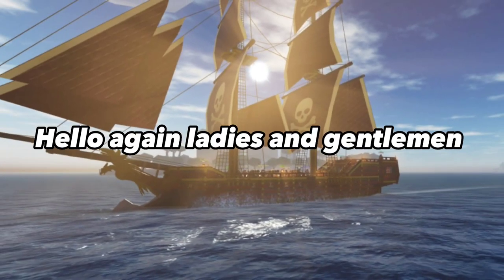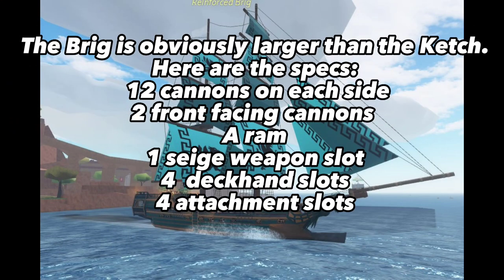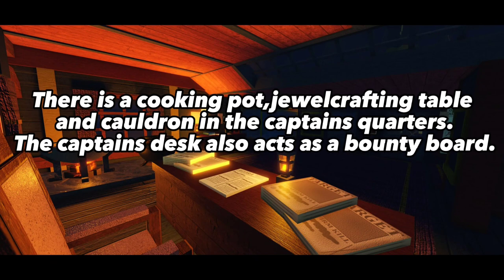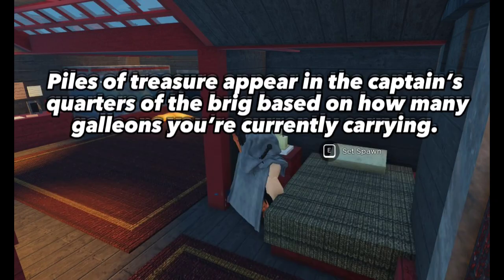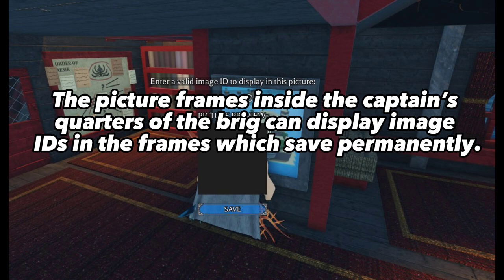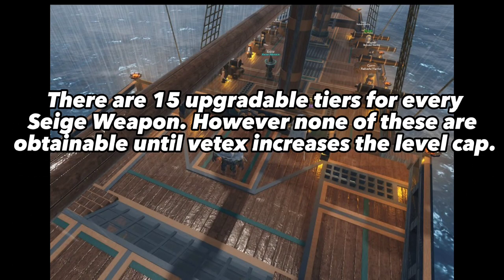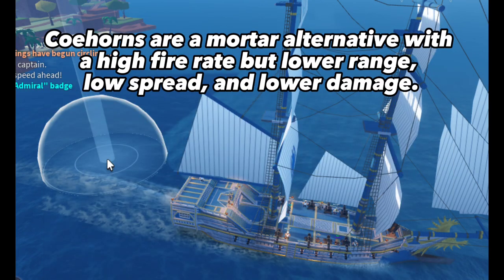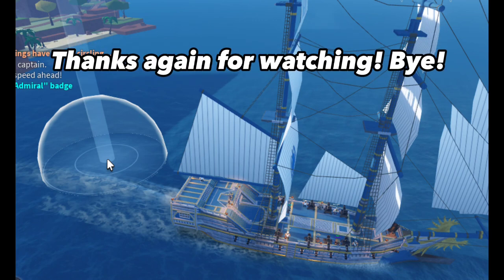⚓️THE BRIG AND SEIGE WEAPONS🏴‍☠️ In Arcane Odyssey || Secrets of The Dark Sea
In this short video, I go over a few things you might want to know about the new large ship called the Brig and the new ship attachments called Seige Weapons.
The Brig 0:00
Siege Weapons 2:23